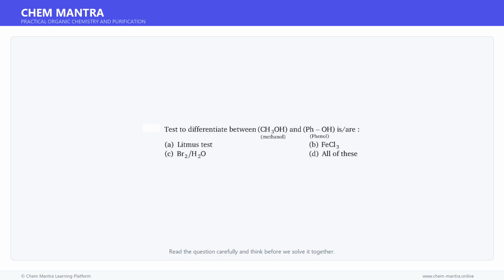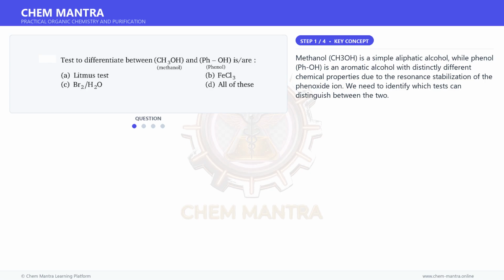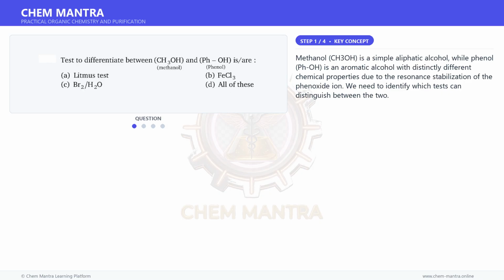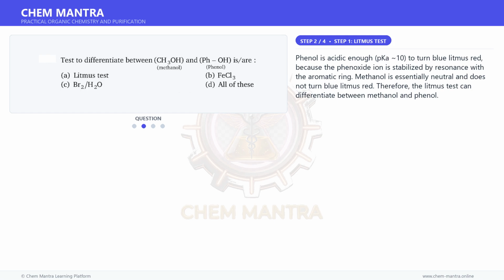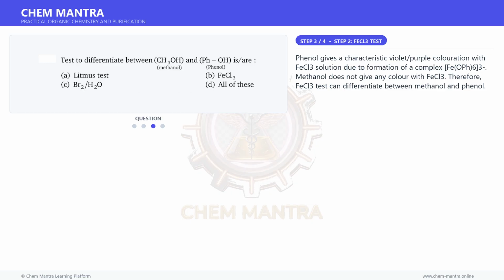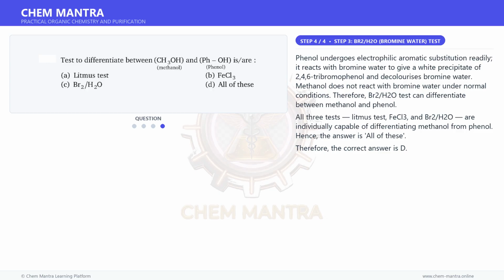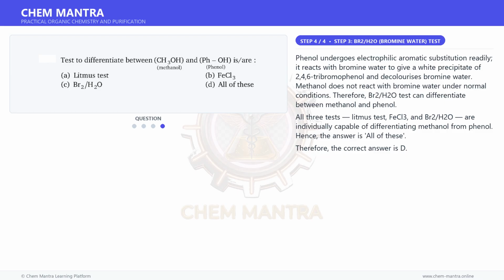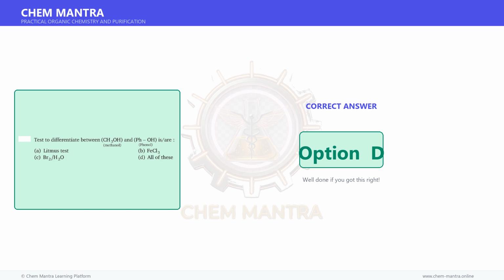Methanol (CH3OH) is a simple aliphatic a | Practical Organic Chemistry | JEE Chemistry | Chem Mantra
📌 Question:
See image

  (A)
  (B)
  (D)